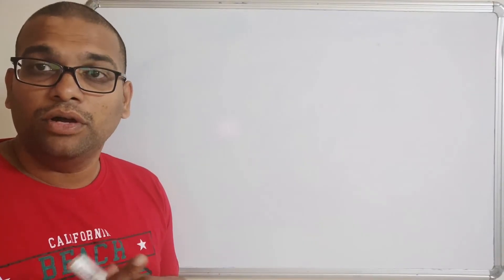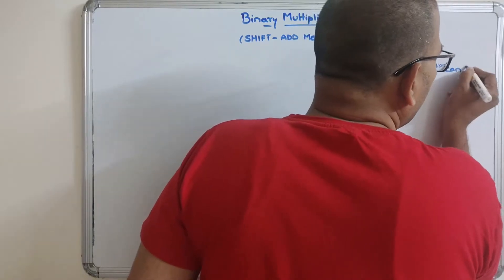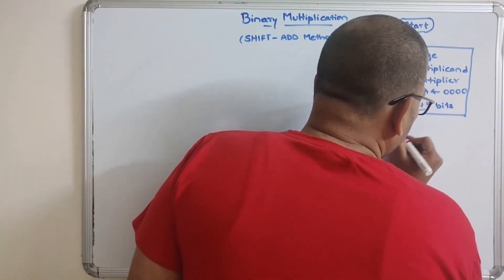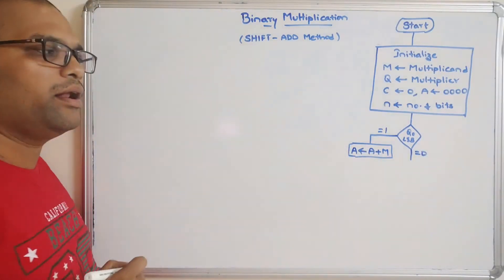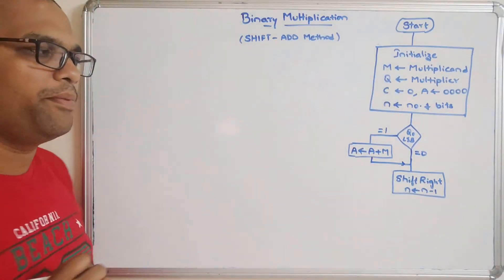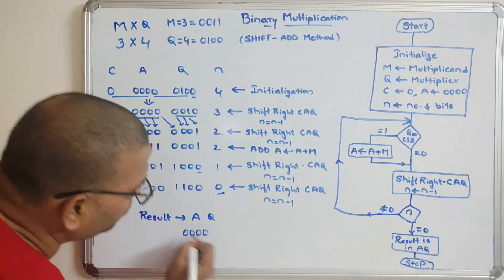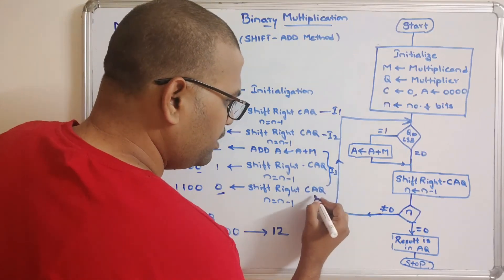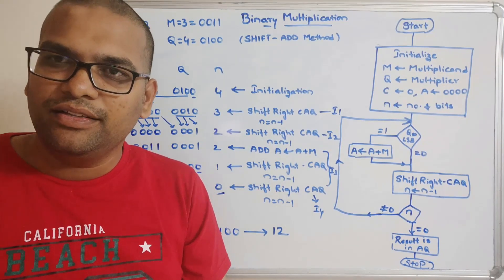BINARY MULTIPLICATION USING SHIFT - ADD METHOD (Unsigned Number) || COMPUTER ORGANIZATION